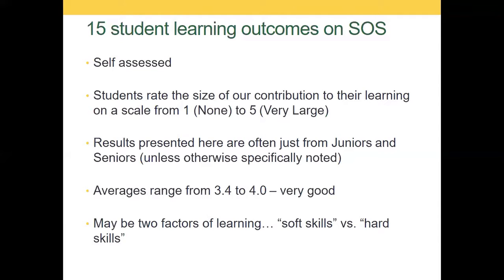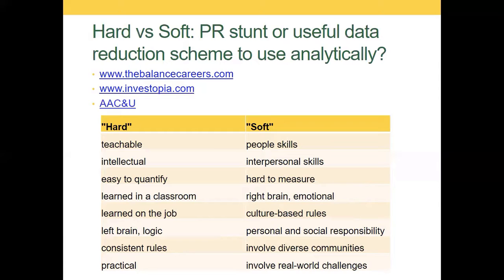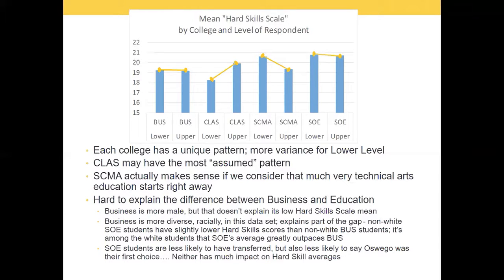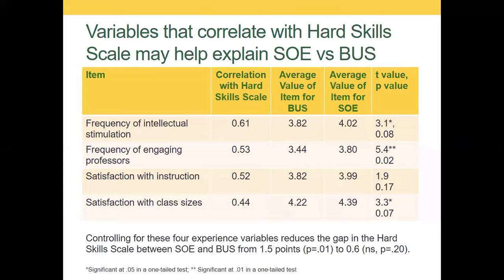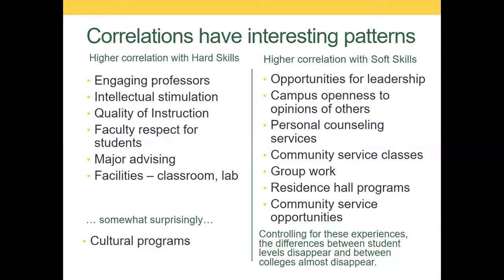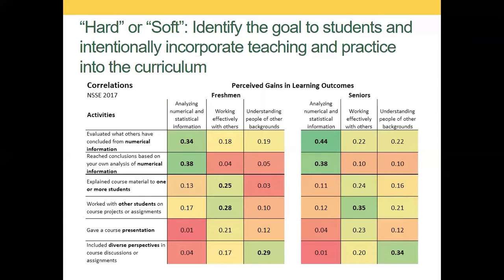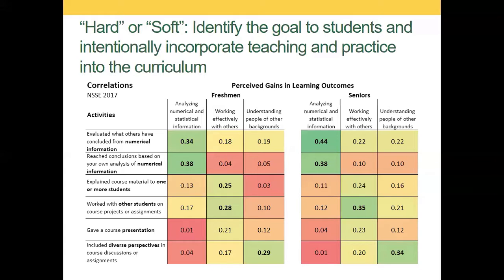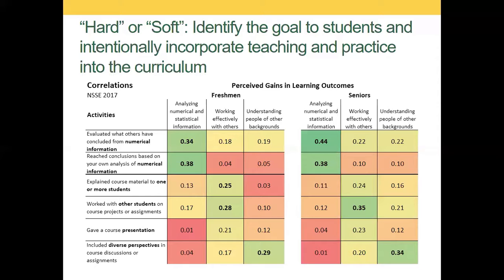67. Differences between "Soft Skill" and "Hard Skill" Learning Outcomes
Every three years, our students complete a SUNY-wide Student Opinion Survey (SOS) where they weigh in on many topics.  Preliminary work on results from the Spring 2018 SOS suggests that student experiences differentiate between “Soft” and “Hard” learning outcomes.  This presentation will describe the learning outcomes measured on the SOS, explain the finding that suggests a differentiation between “Soft” and “Hard” skills, and explore whether students in different majors or types of majors have varying degrees of self-proclaimed learning across the two sets of outcomes.  Discussion time at the end will encourage audience members to share their own opinions, experiences and best practices related to increasing soft-skill or hard-skill learning.